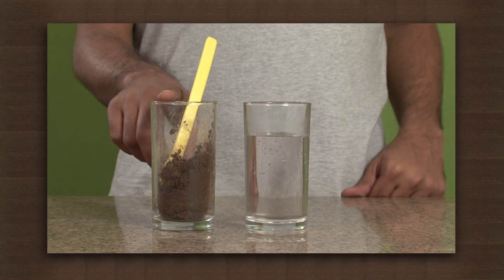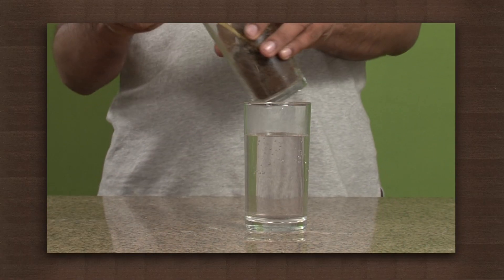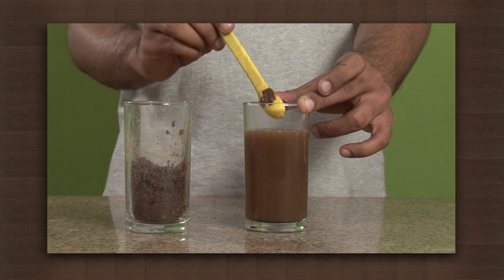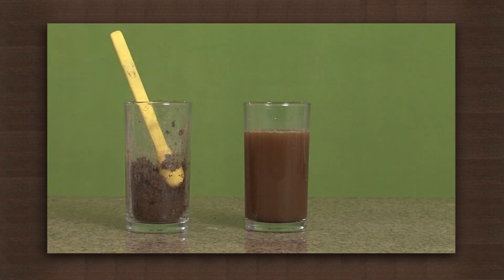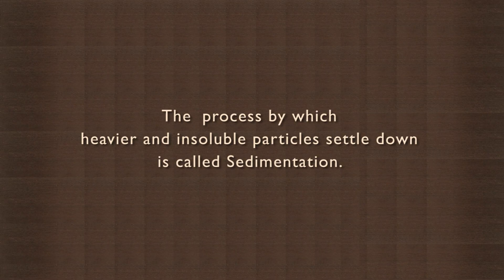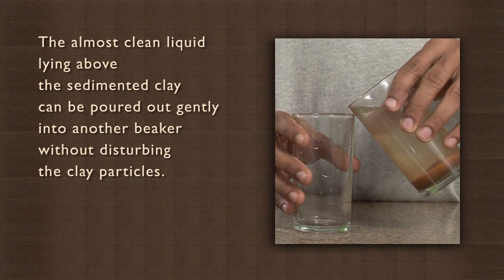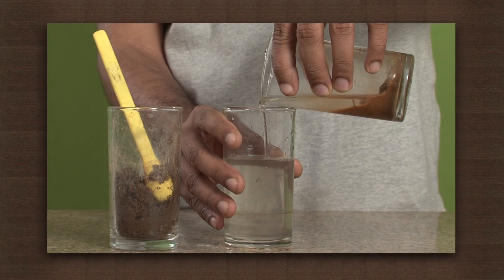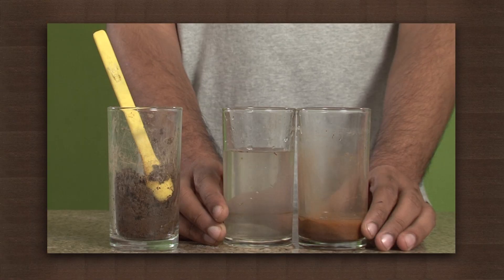Sedimentation produces partially clear water | Solutions | Chemistry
This video discusses one of the easiest and well known methods of purifying water. First we let muddy water remain undisturbed for a few hours. The large particles settle down due to gravity but the water still has many small particles suspended in it. Carefully, without disturbing the bottom layer, pour some of this muddy water in to another beaker, This process is called decantation. This water is not yet fit for consumption, though since it has finer particles that are visibly suspended in it, but are too small to separate through sedimentation.